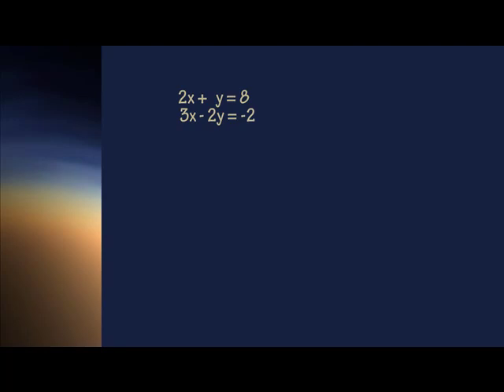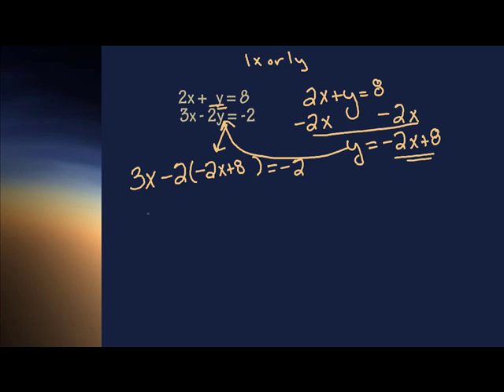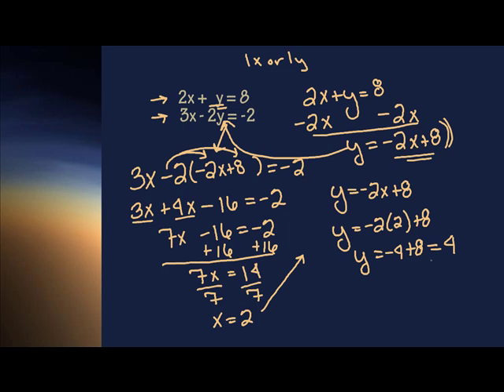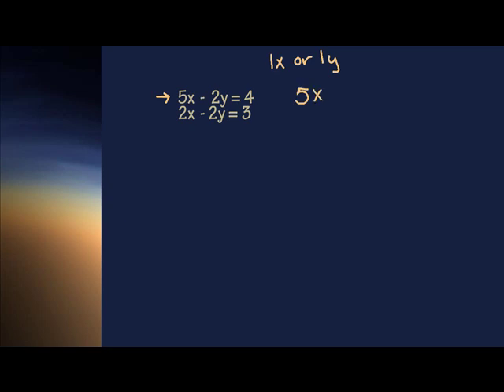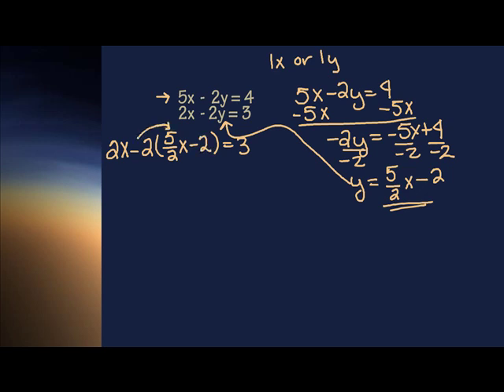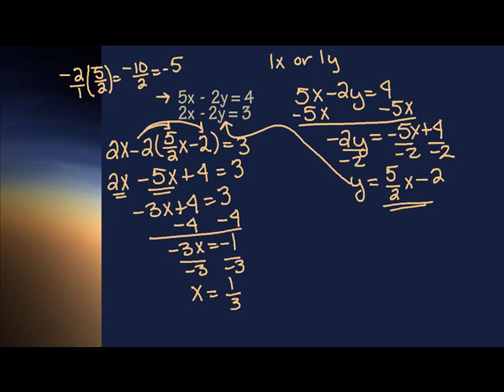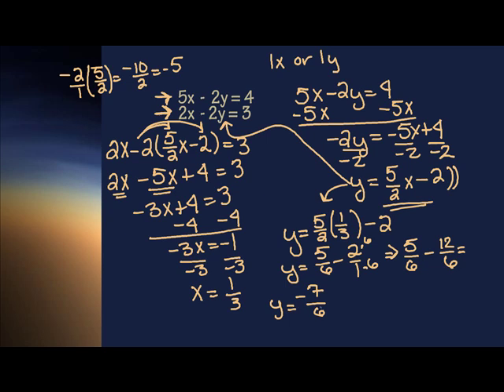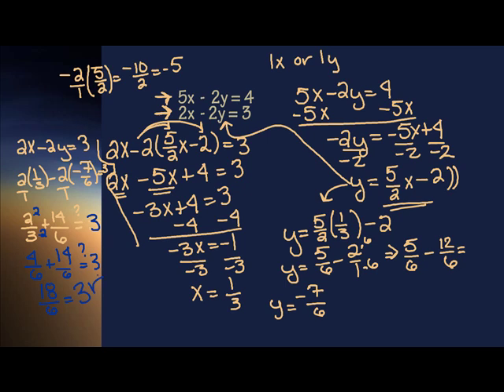Systems of Equations: Substitution Pt(2)